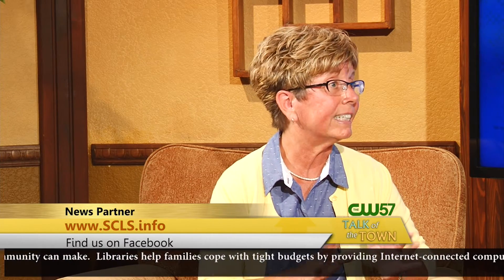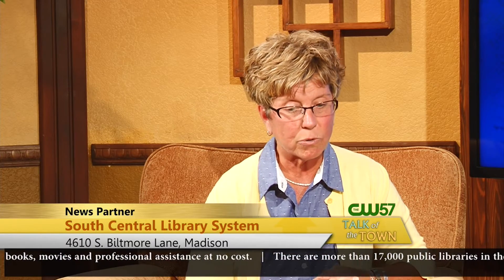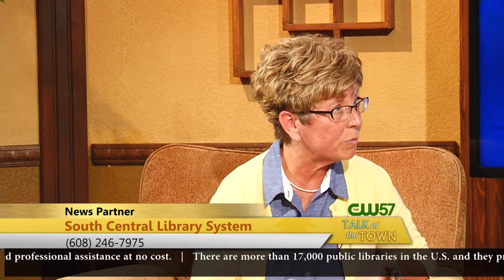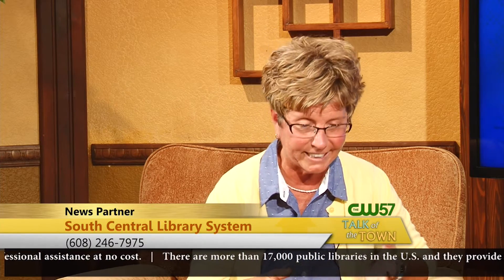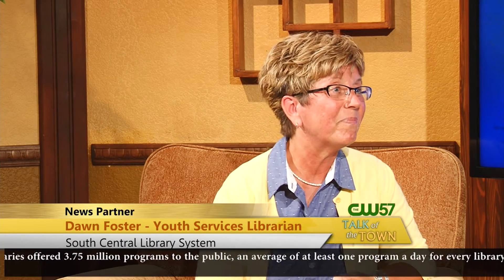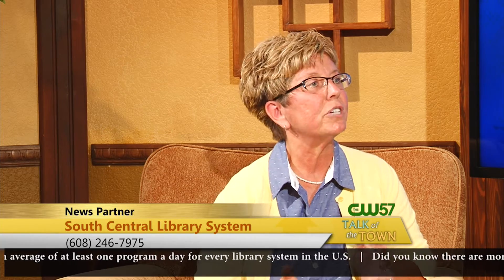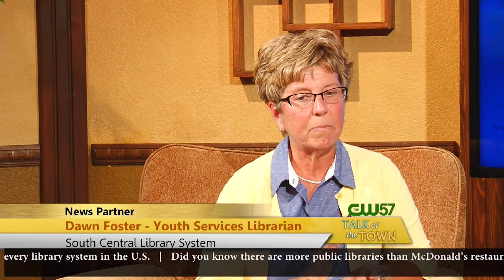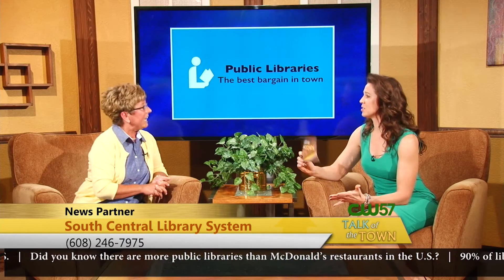Talk of the Town | Portage Public Library | Dawn Foster | 8/4/15